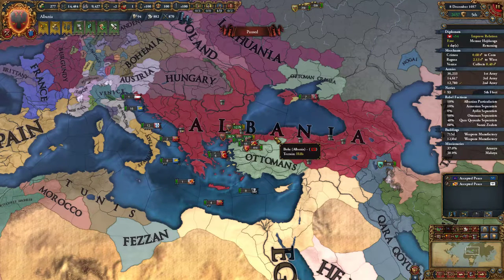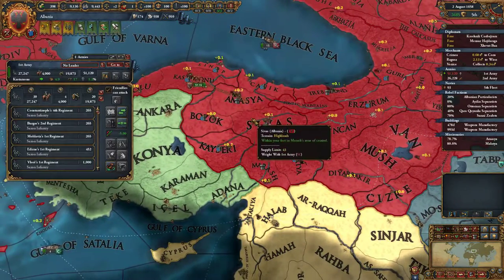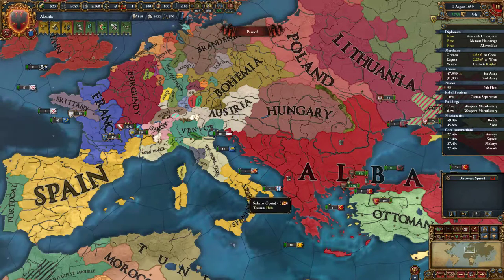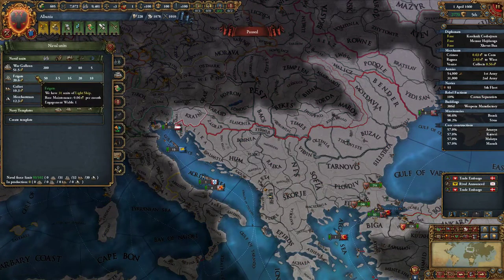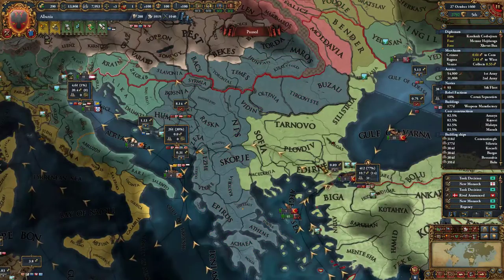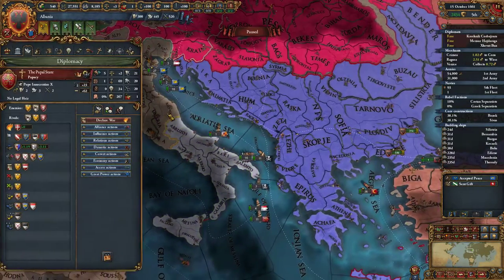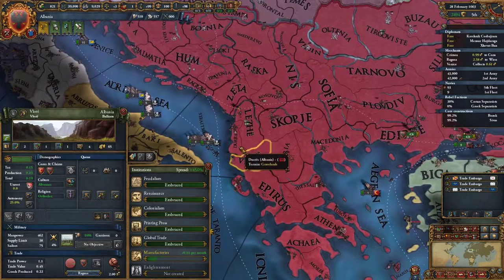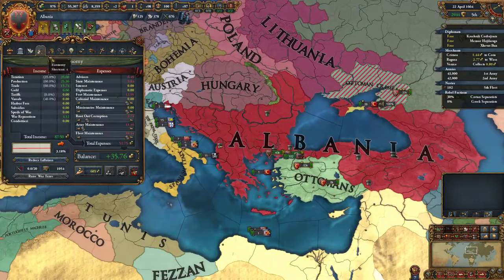Let's Play Europa Universalis IV | Albania 39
Let's play some Europa Universalis IV as Albania! In this series, we try to go for the Albania or Iberia achievement, which requires us to be Albania and own all of the Caucasus and the Iberian regions!